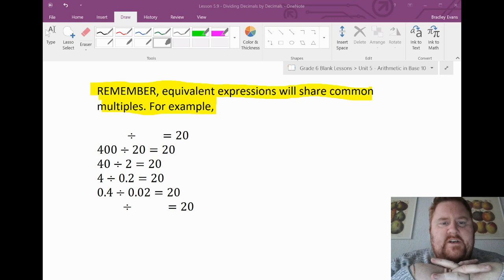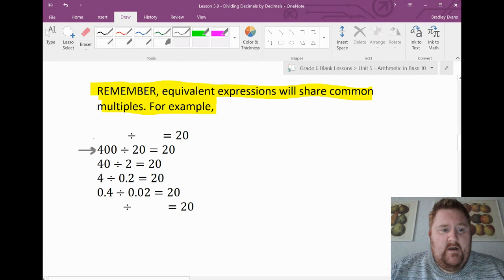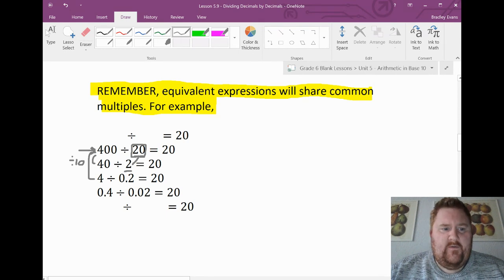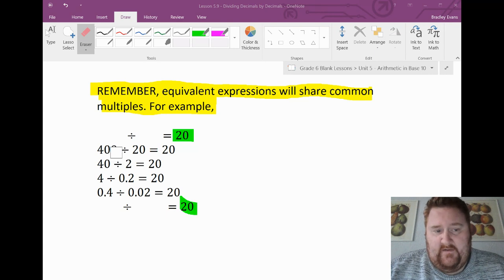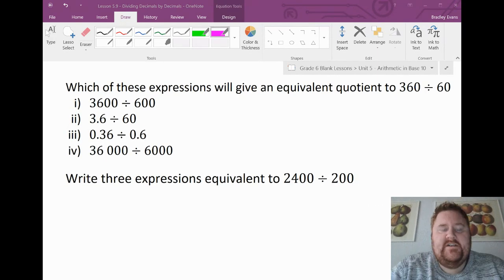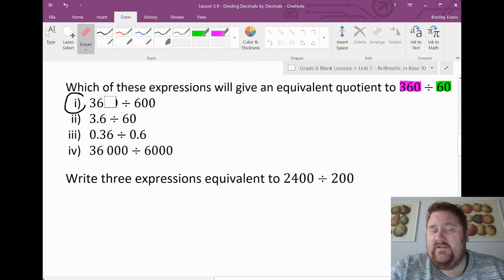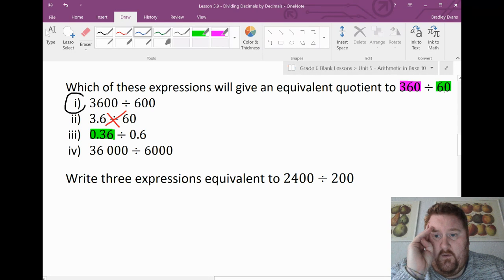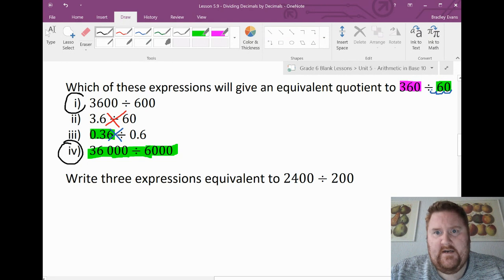Lesson 5.9 Part 1